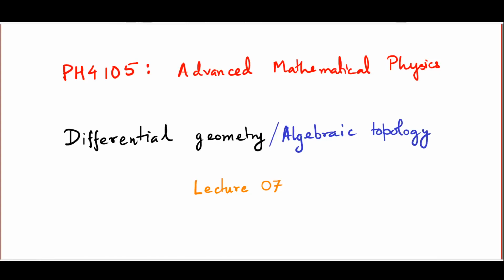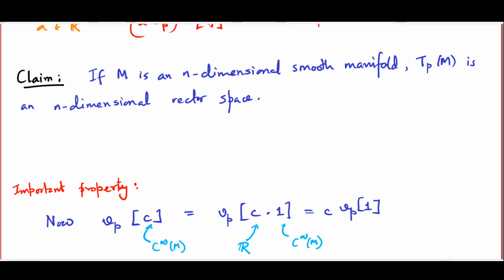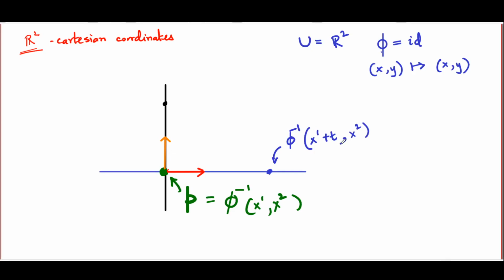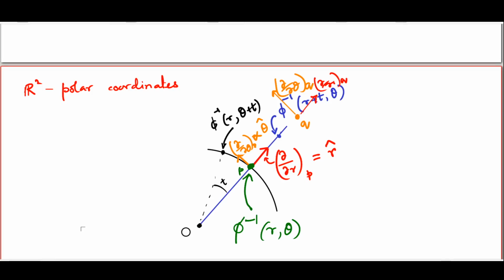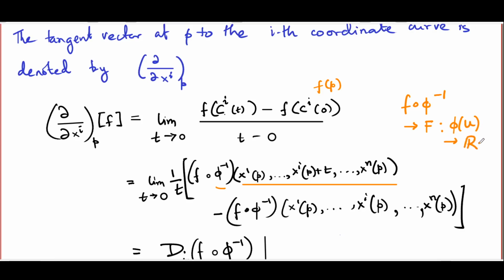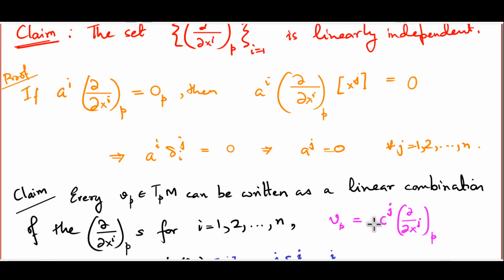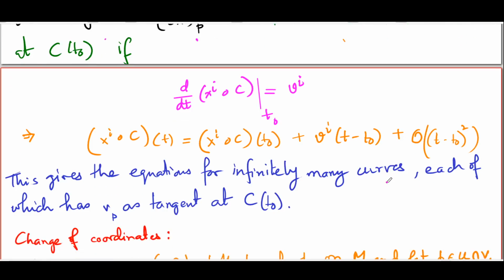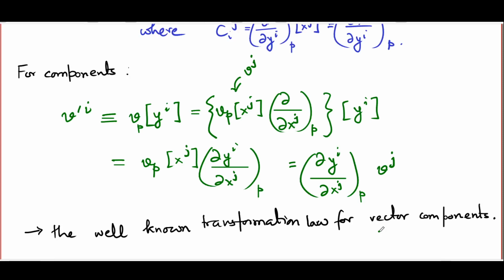Differential Geometry 07 : vectors - part 2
In this lecture we take a deeper look at tangent vectors to a point of a manifold. We introduce coordinate basis vectors at a point p - which are tangent vectors to coordinate curves passing through p. We show (modulo a proof of completeness to be described in the next lecture) that these coordinate tangent vectors form a basis to the tangent plane to the manifold at p. An immediate corollary that follows is that the tangent planes to a n dimensional manifold are of dimension n.  We also show that the notion of tangent vectors at p, which seemed at first sight to be a generalization of the notion of tangents to curves through p, is not really a generalization - that is, given any tangent vector, you can find infinitely many curves through p to which this vector is a tangent at p. Finally, the fat that these basis vectors are tied to a particular chart leads to a prescription on how they change when you change your chart. This leads to the coordinate transformation formula that is often taken to be the definition of a vector in physics texts.